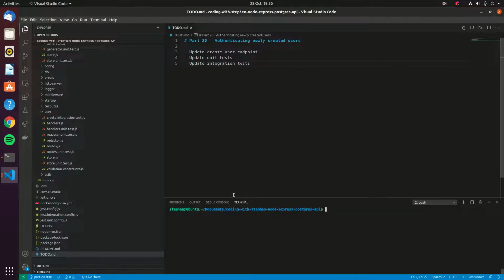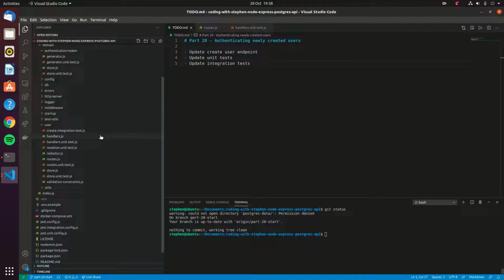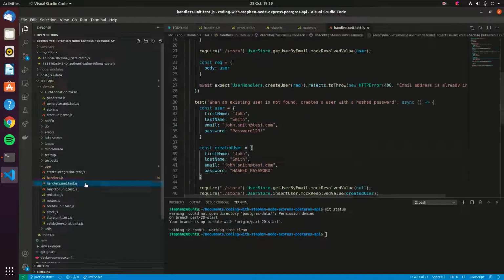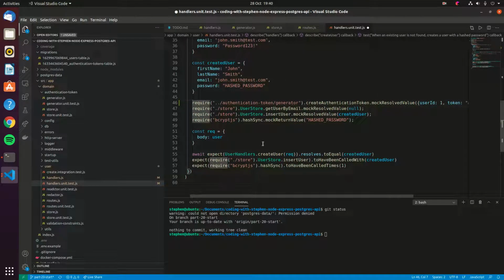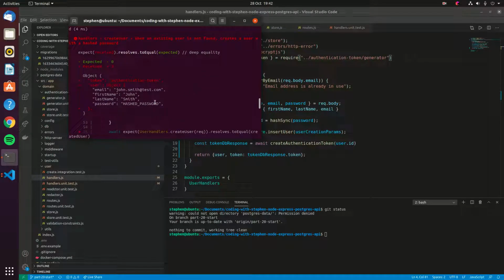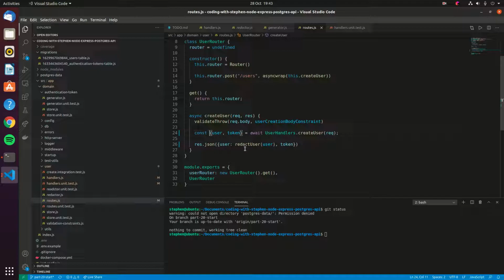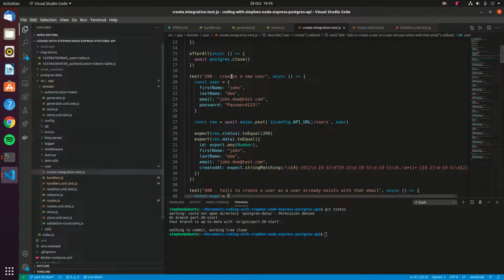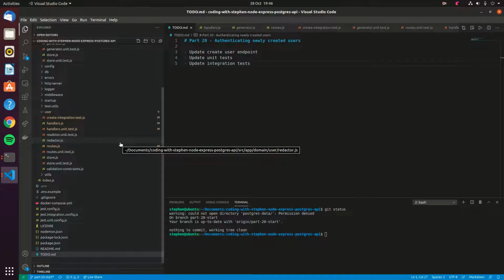JavaScript projects: Node, Express, Postgres API - Part 20 - Authenticating newly created users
In this video, we'll be covering off the following:

* Update create user endpoint
* Update unit tests
* Update integration tests